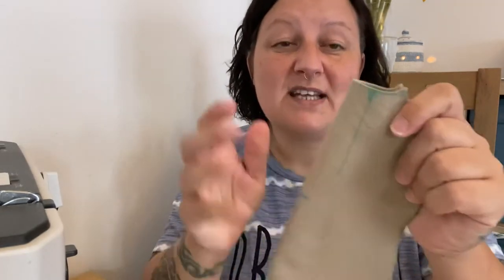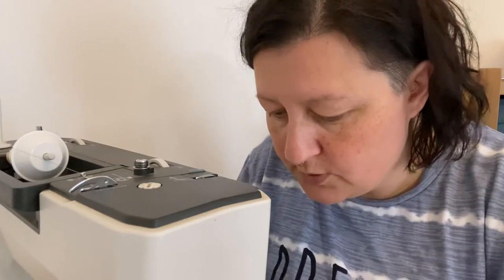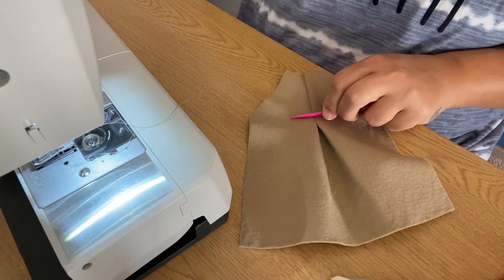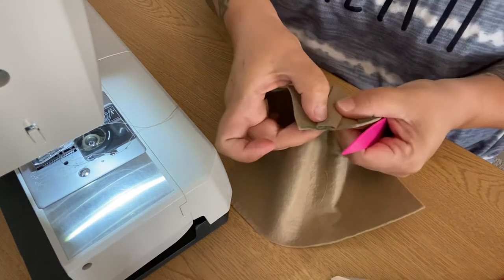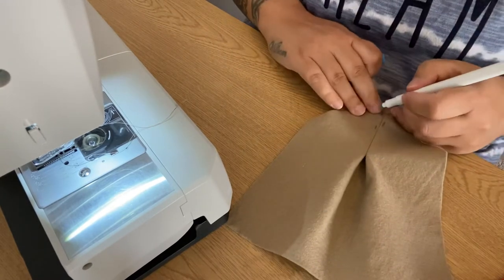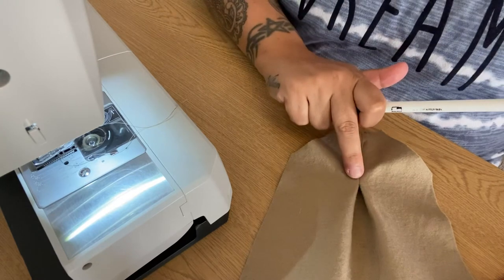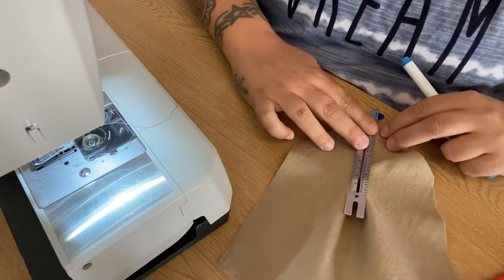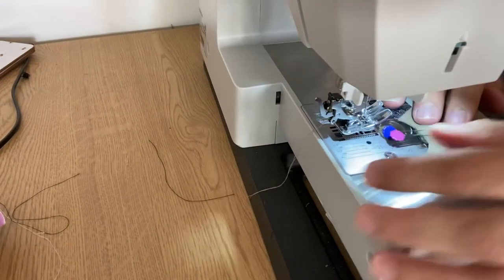Luna lapin pt 3 wool coat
The start of the back piece - machine chewed up at end so there is a second part to finish back